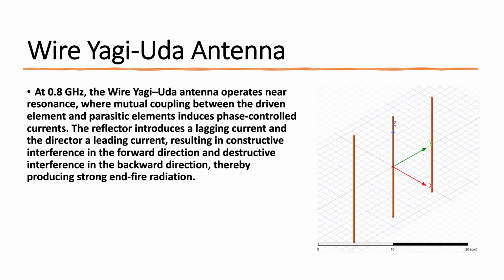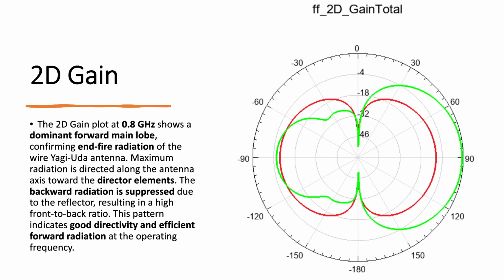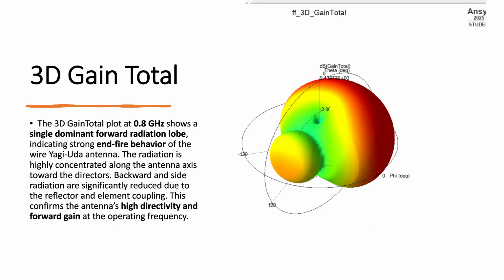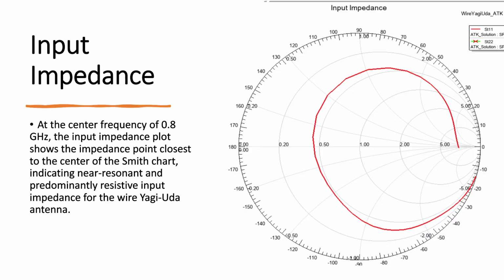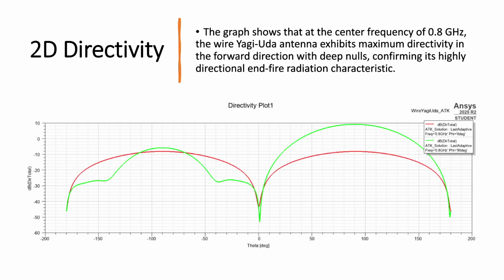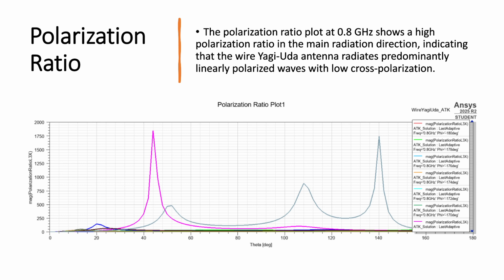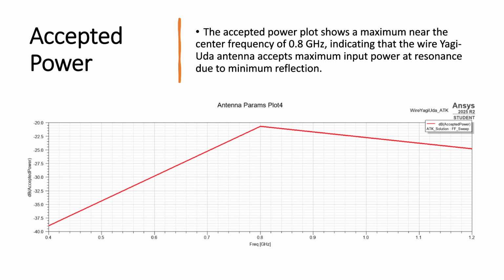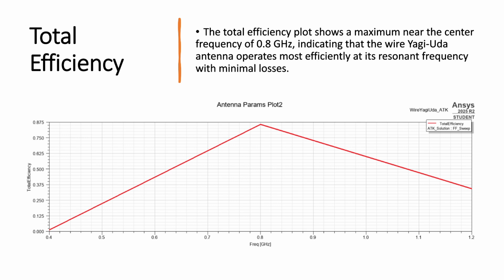Wire yagi uda antenna explanation